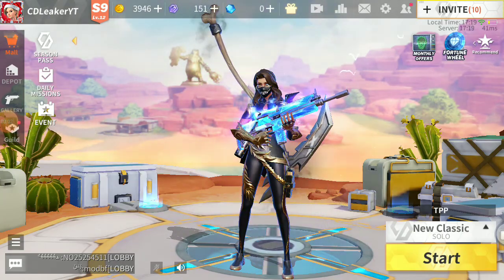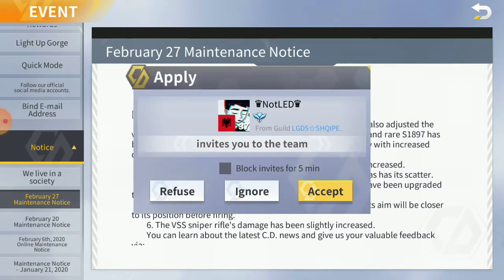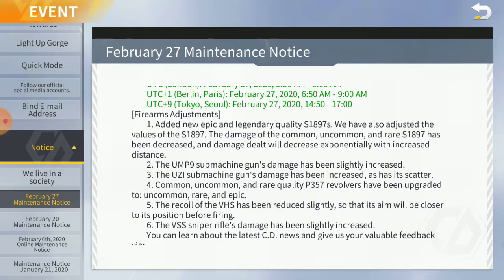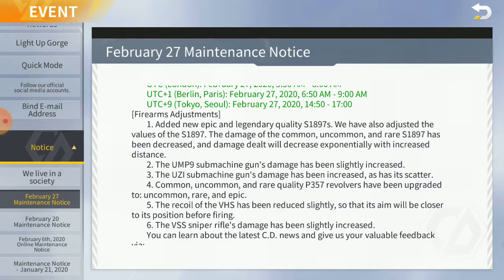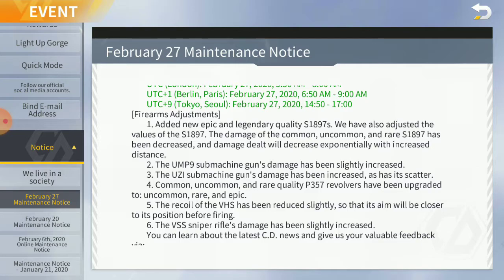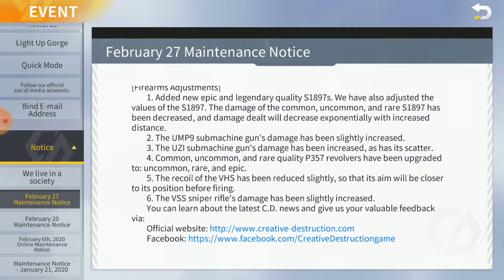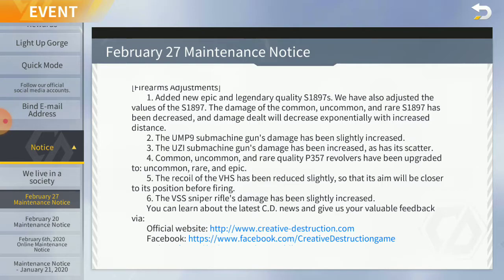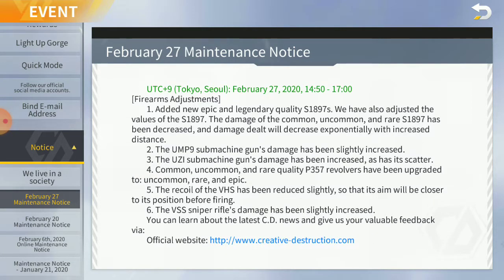The Golden Pump is here... | Creative Destruction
Ę¶îç